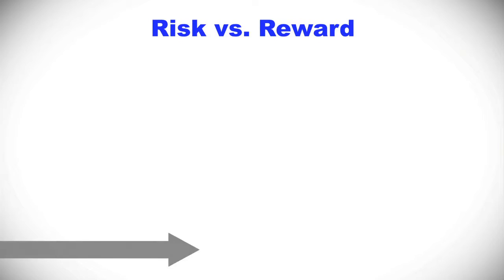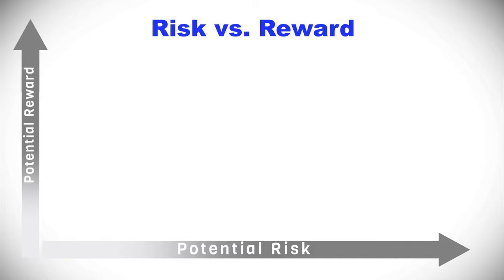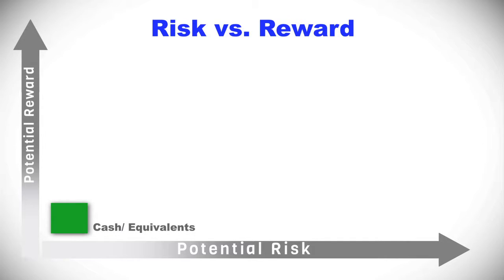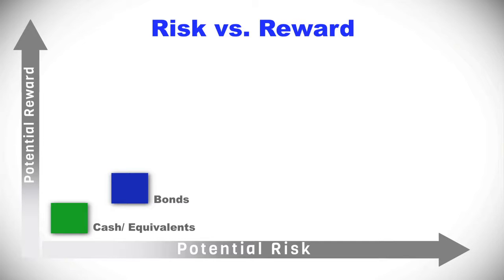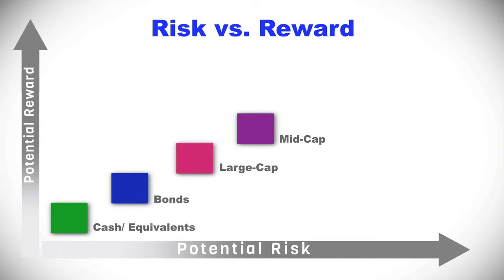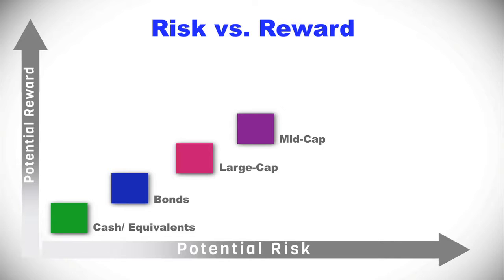Inside The Plan Risk v Reward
Every investment inside your company retirement plan has some degree of risk associated with it, as well as some chance for a reward. Horizon Wealth Management's Bill Bush takes a look at Risk v. Reward in this edition of Inside The Plan.